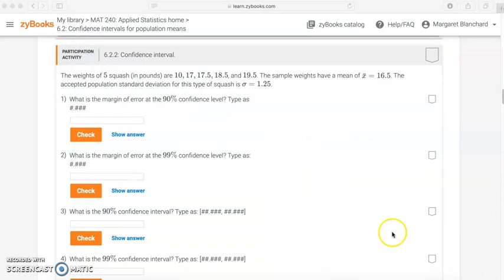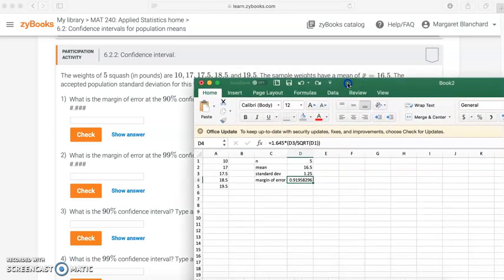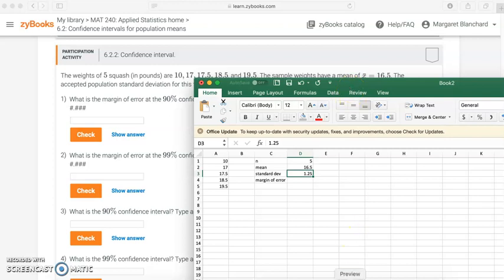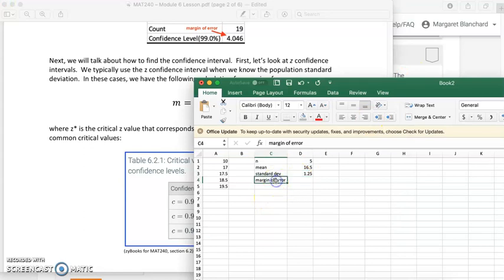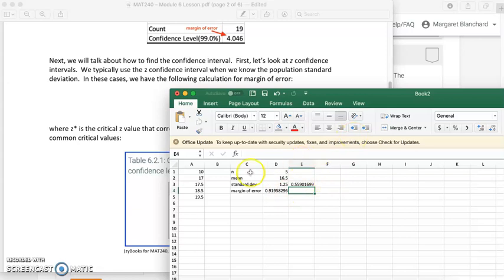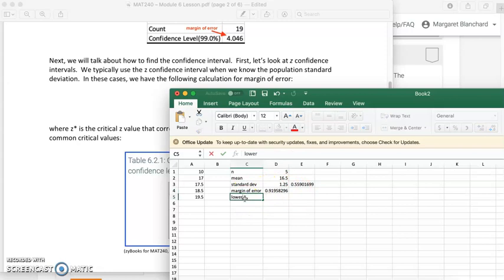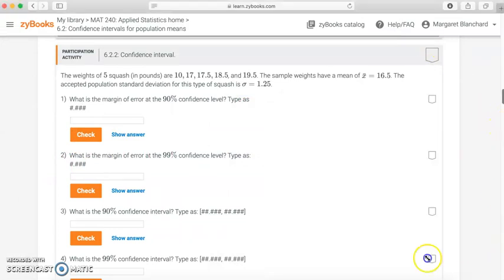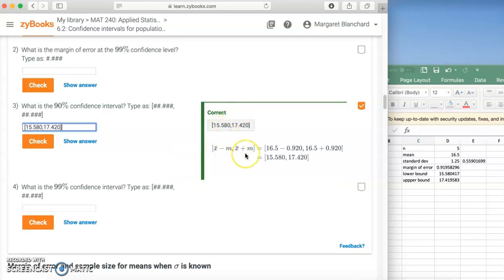MAT240 Module 6 PA 6 2 2 Part 3